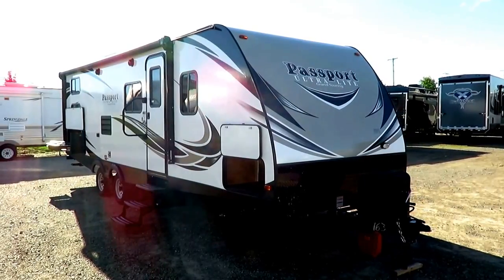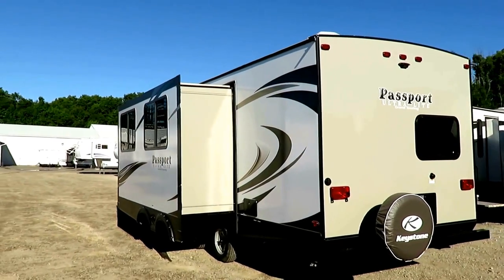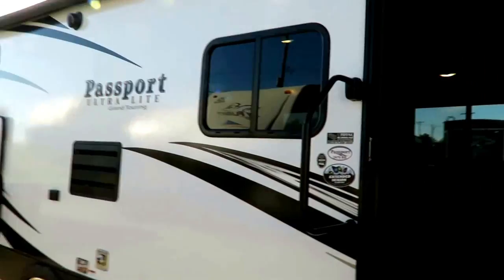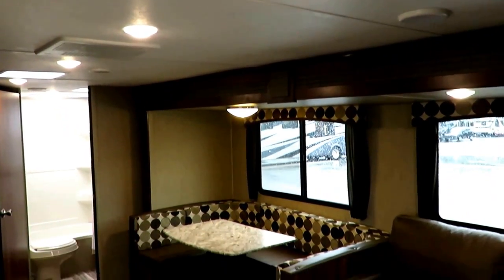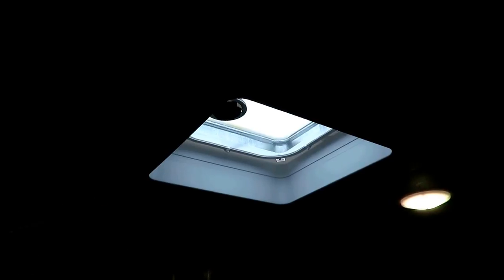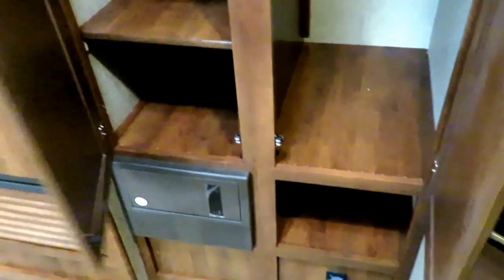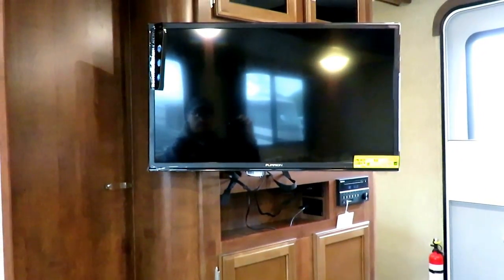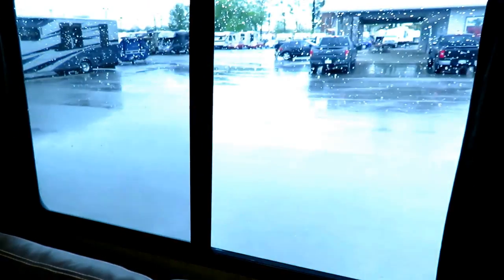(Sold) HaylettRV - 2018 Keystone Passport 2670BH Bunkhouse Outside Kitchen Ultralite Travel Trailer